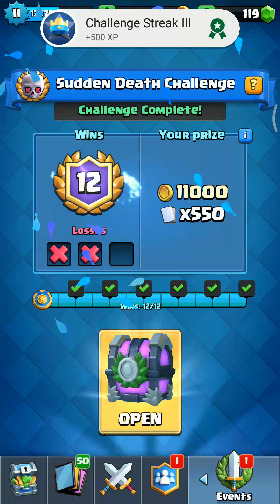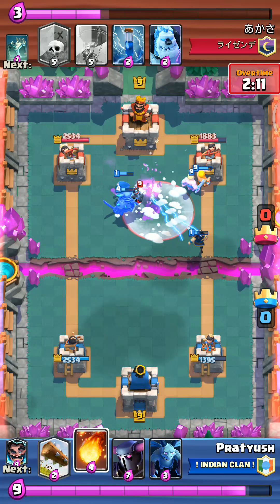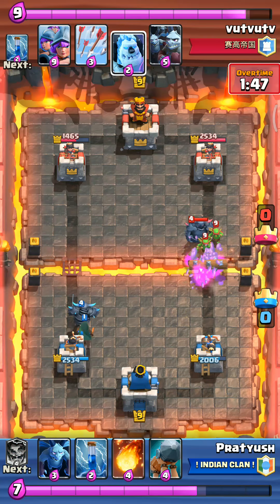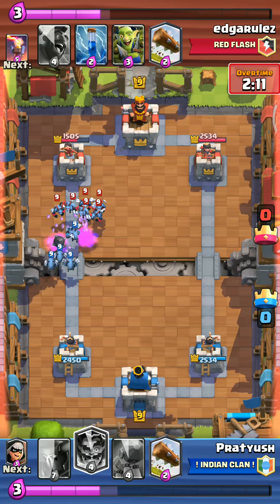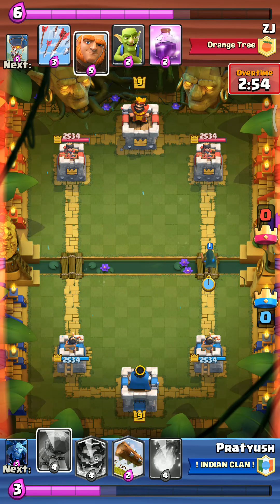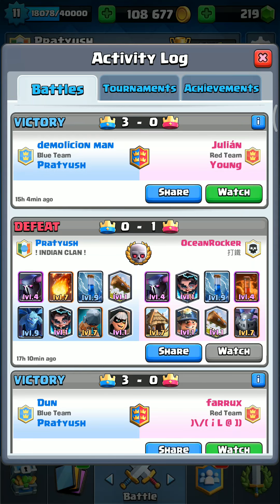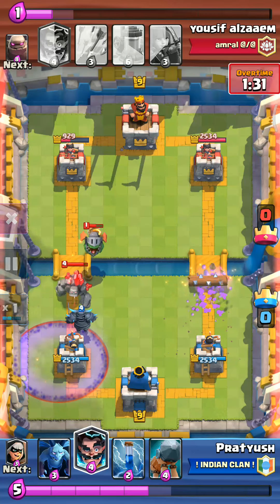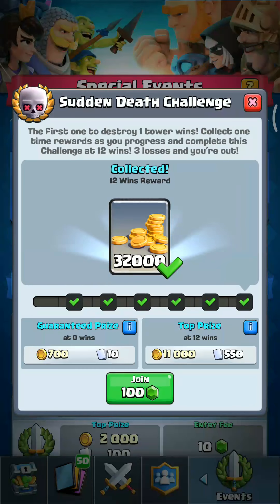12 WINS Deck - Sudden Death Challenge - Clash Royale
Hey there, in this video I've shared the deck and some replays of the 12 wins in the Sudden Death Challenge.